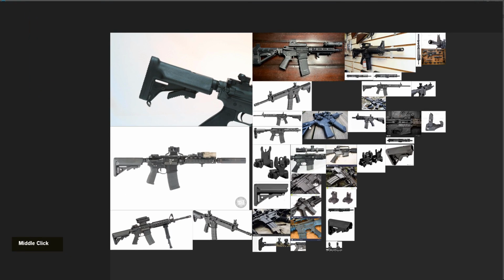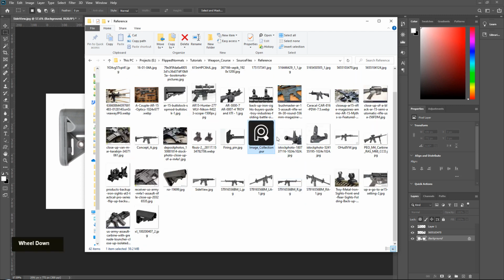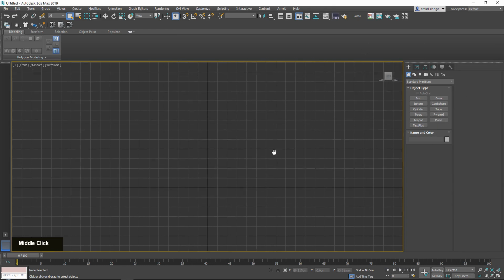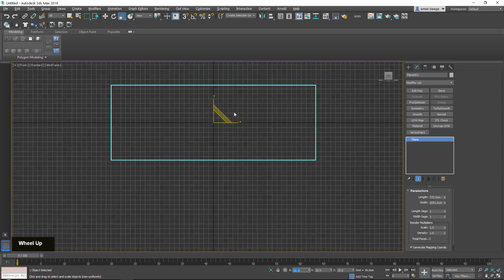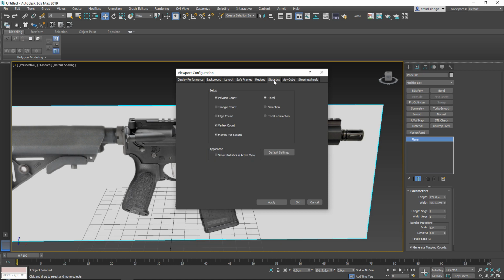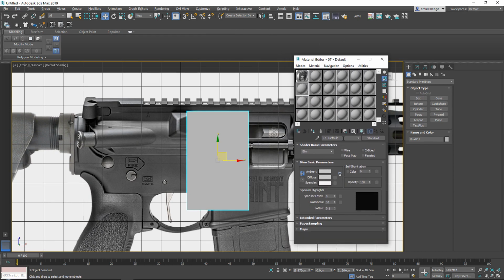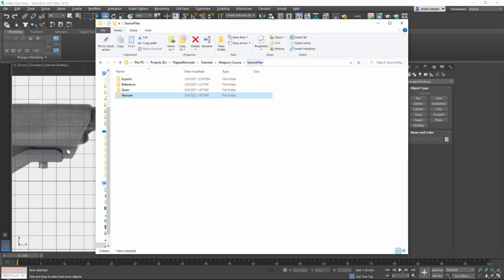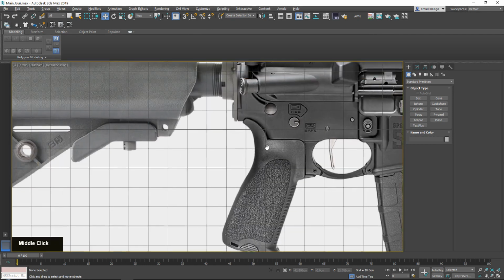01 Going Over Our Reference And Project Setup